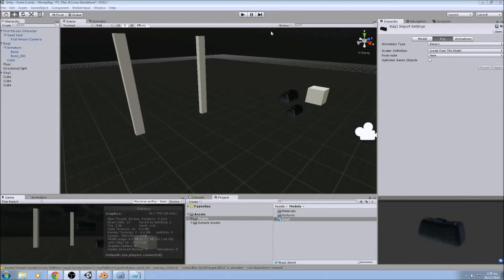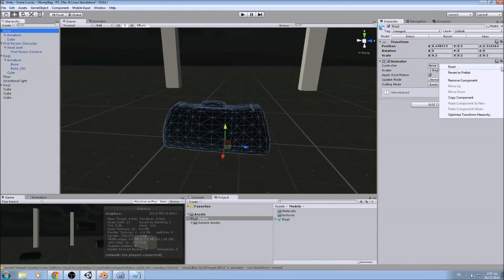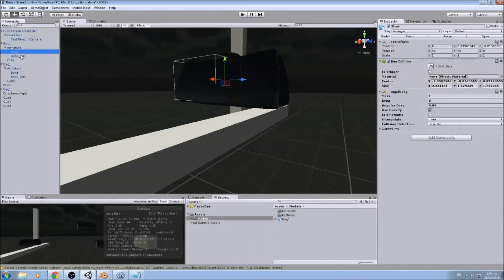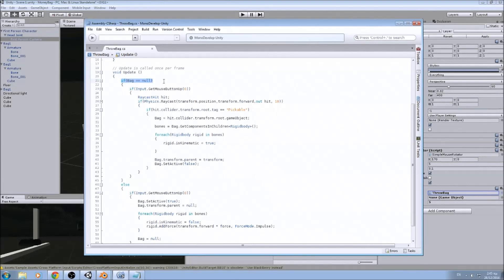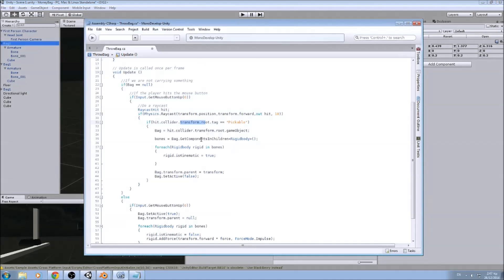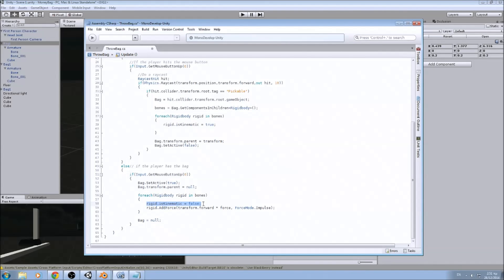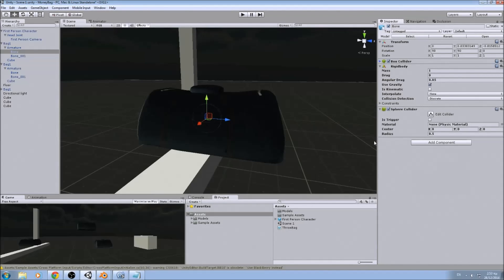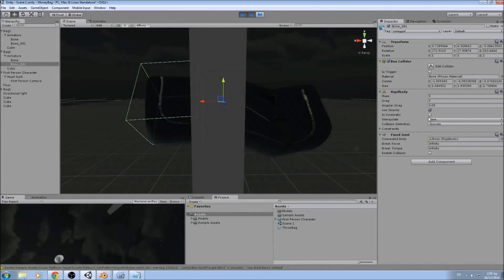Unity 3d Tutorial Realistic Soft Bodies / Making a Moneybag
Step by step guide to making a more realistic soft body using a skinned mesh. This is useful for items we want to throw that aren't solid and we want to throw around, for example a bag.

If you have any questions/suggestions or just want something to discuss don't hesitate to drop by our subreddit.